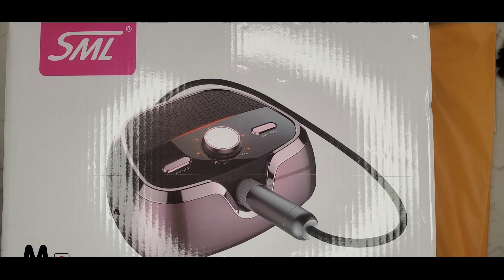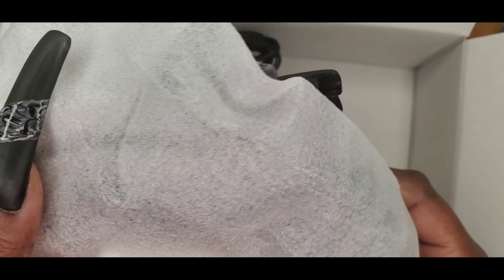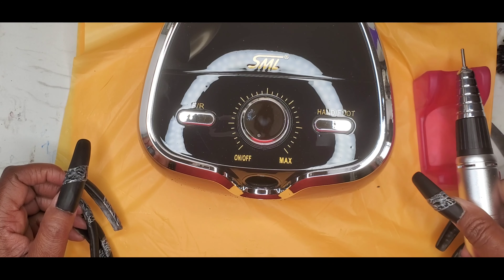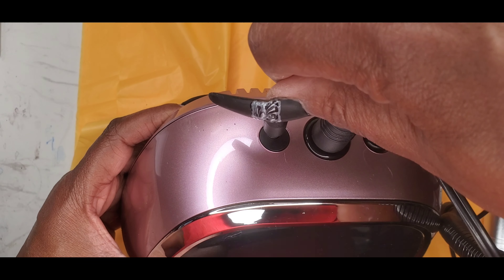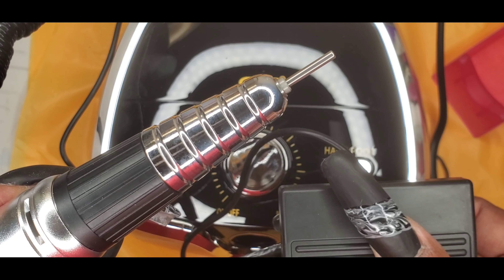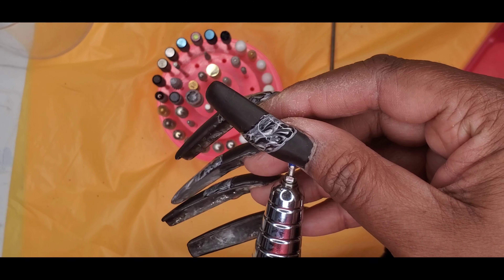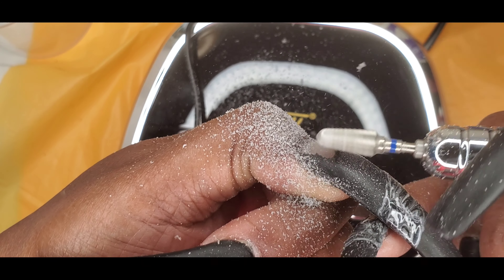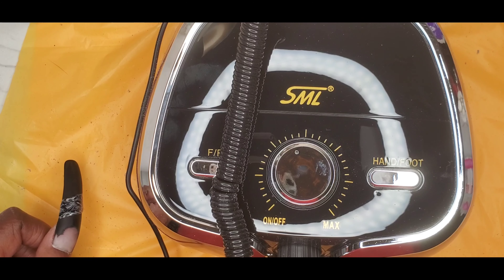SML Nail drill unboxing and review 💥Giveaway Announcement💥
Jeans nails and more

Nail drill